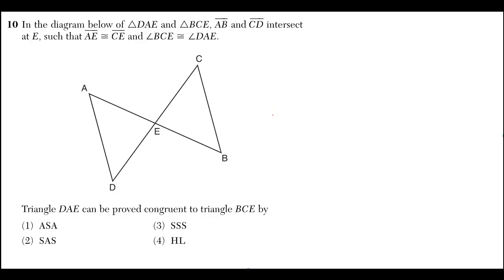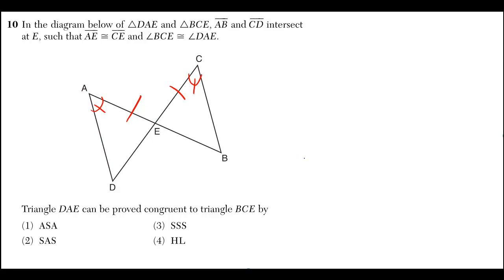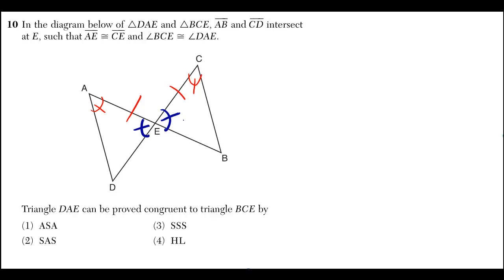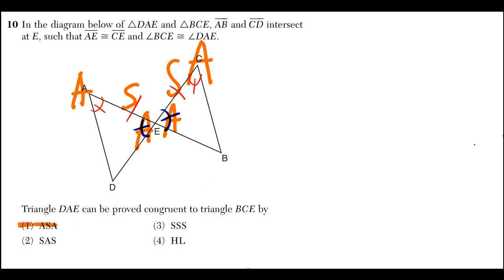#10 Geometry Regents August 2012